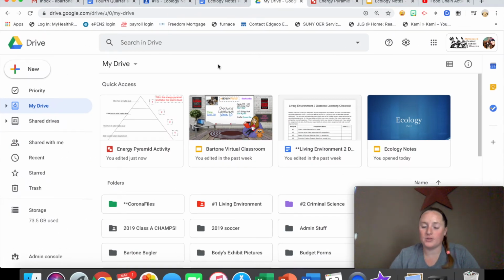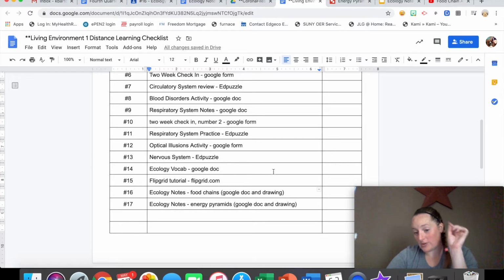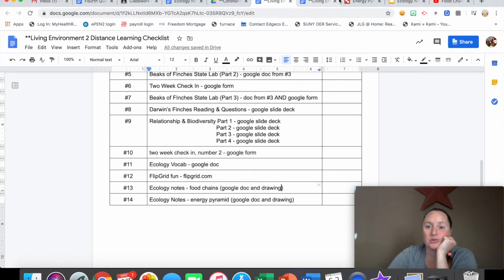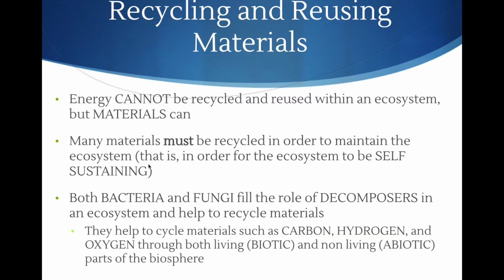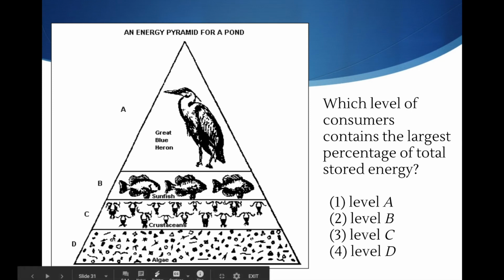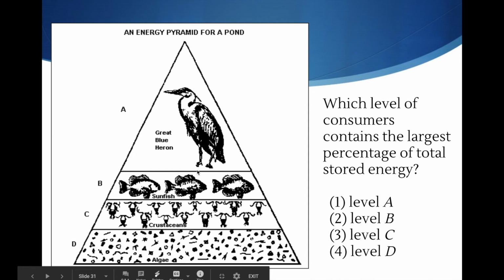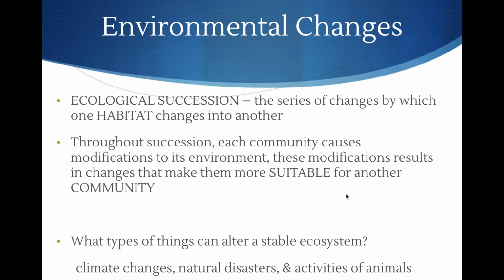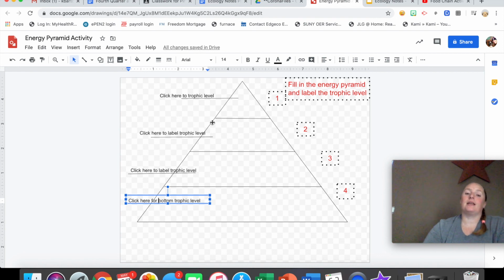Energy Pyramid Activity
Energy Pyramid Activity for 9th and 10th grade during